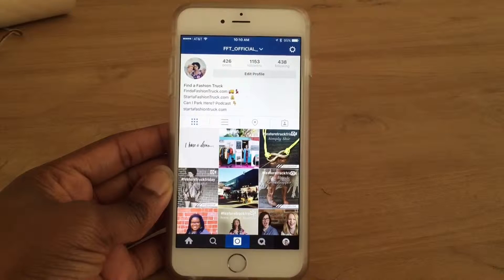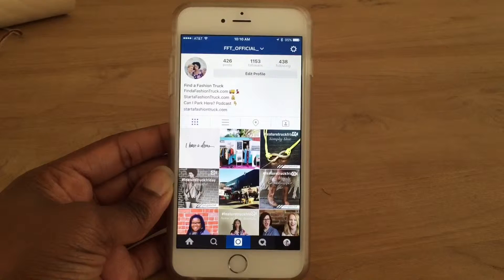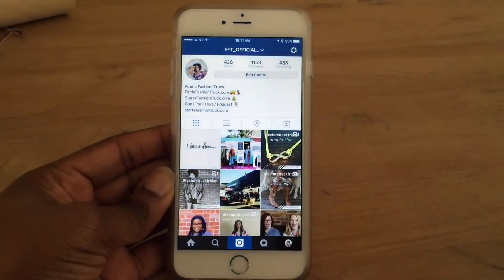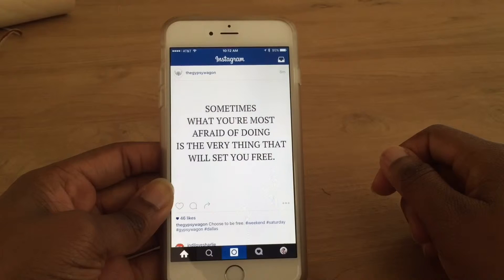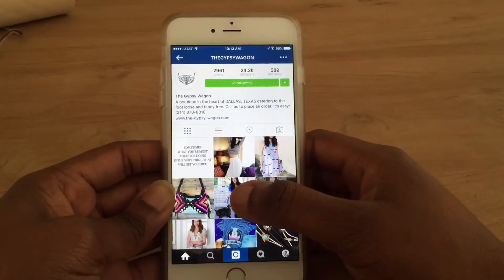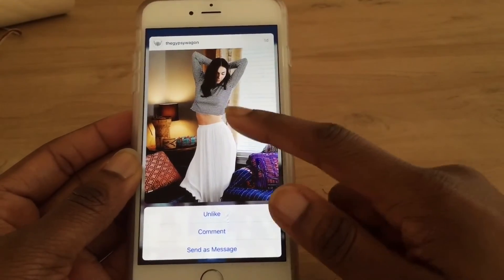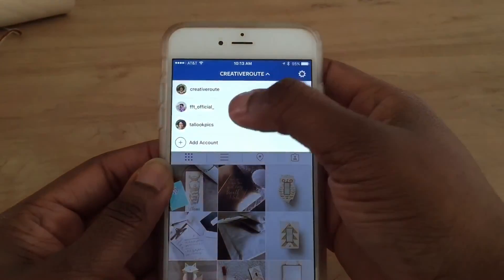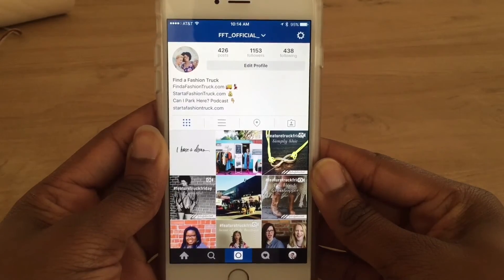How to Add and Switch Between Multiple Accounts in Instagram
How to add and switch between multiple accounts in Instagram. Also, I show you how to quickly view a photo with a touch of a finger.